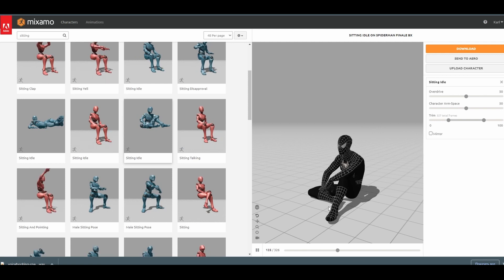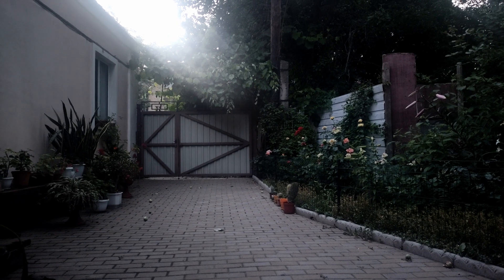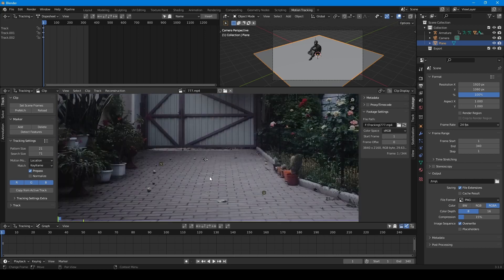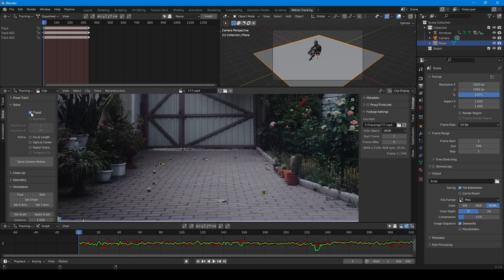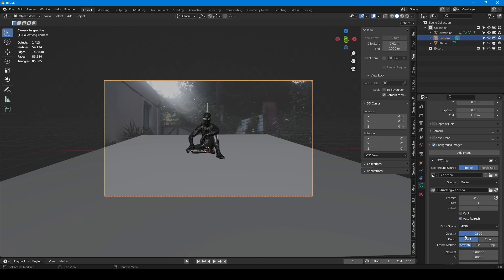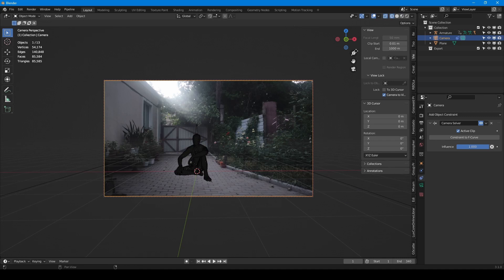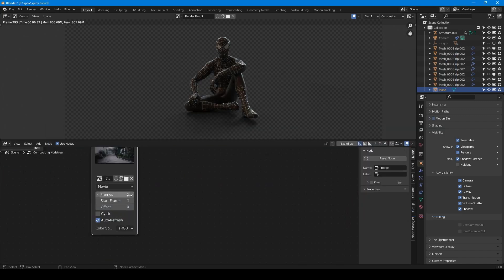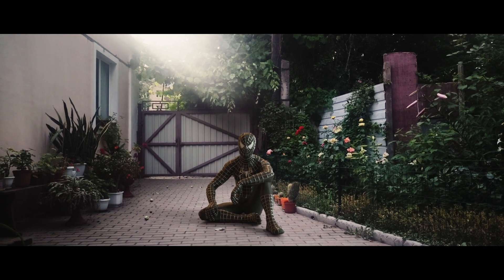Camera tracking in Blender 3.1 realistic Spiderman integration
There aren't many lessons about tracking...
Spiderman model taken from skechfab.